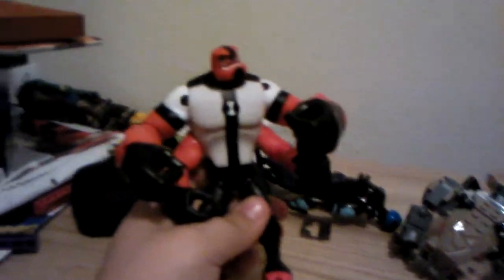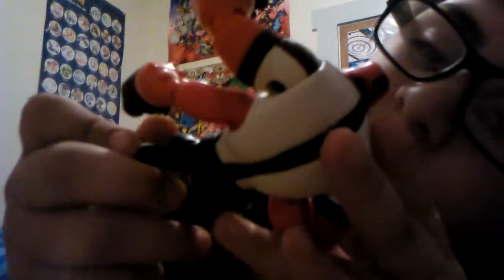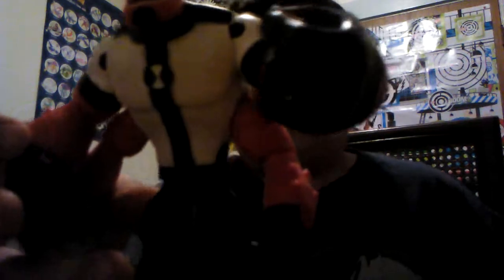Ben 10 four arms unboxing and review